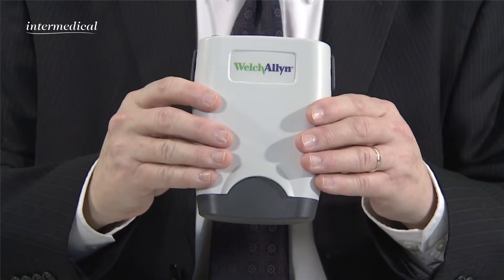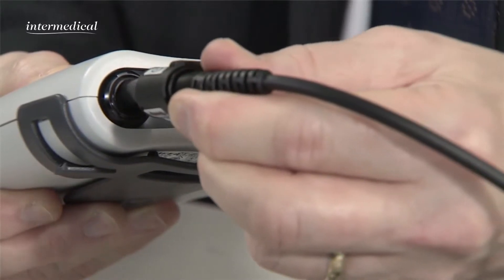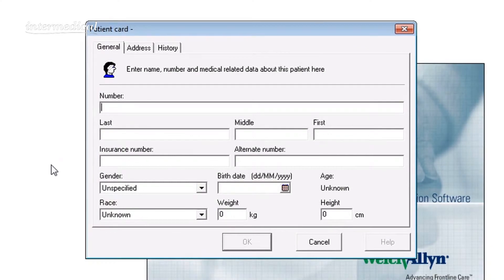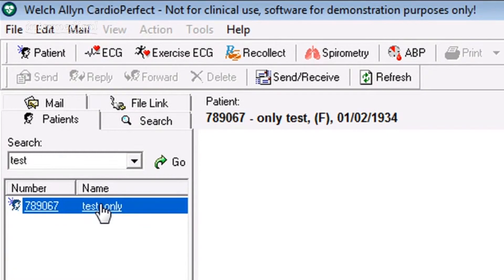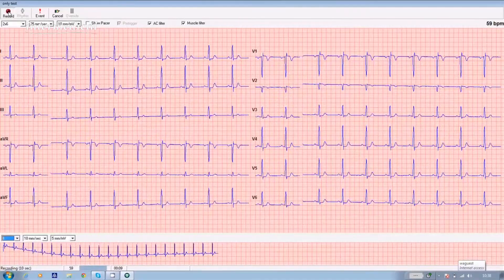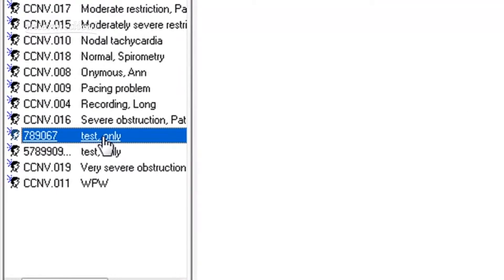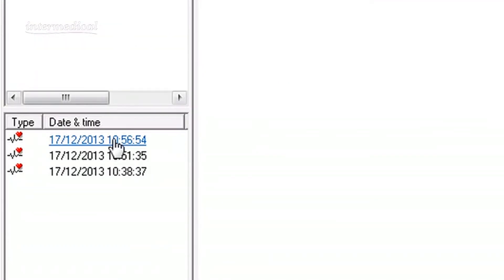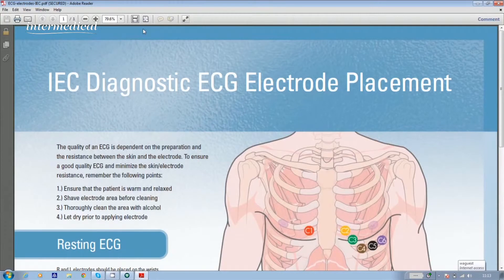Welch Allyn CardioPerfect PC based ECG DEMO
Turns any PC into a full-featured electrocardiograph.
Intuitive Windows operation makes it easy for your staff to learn and use,
while the power and features of a PC-based system save money
and increase utilization of existing equipment.
Large screen display saves time and eliminates repeat ECGs
ECG measurements speed physician review and interpretation
Programmable report formats that print on plain paper using inkjet or laser printer
On-screen ECG report editor lets you change or add a diagnosis
Serial comparison lets you compare previous ECGs to highlight changes
Optional ECG interpretation available
Upgradeable leverage your investment by adding stress, spirometry and/or ABPM modules to complete your cardiopulmonary suite.